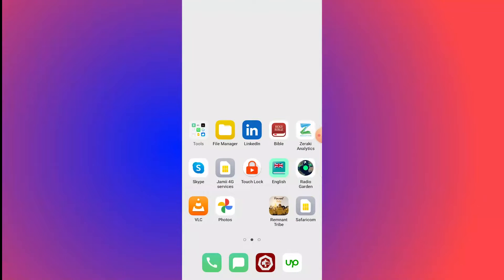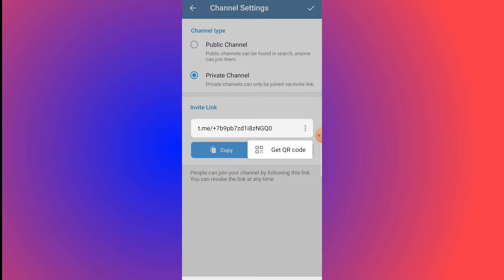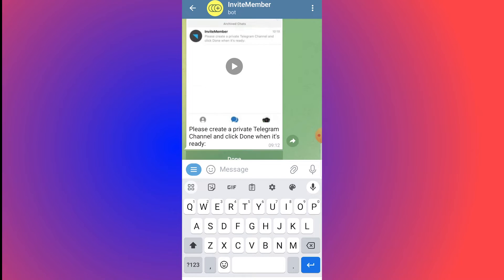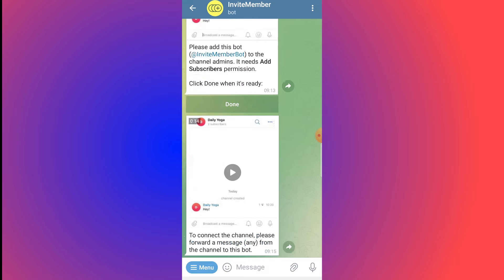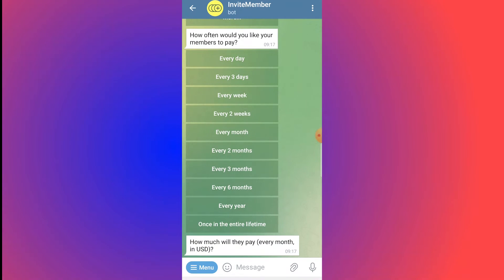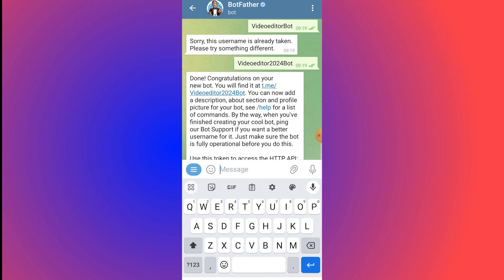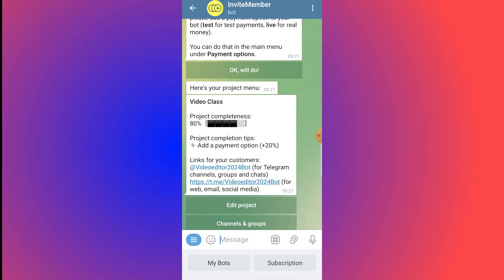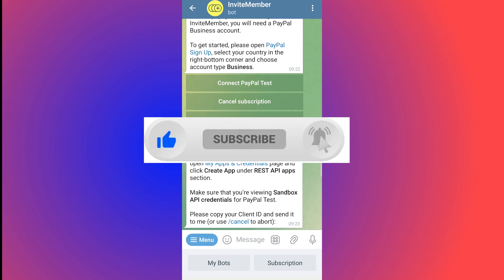How to Make a Paid Telegram Group With Whop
If you are looking for a video tutorial on How to Make a Paid Telegram Group With Whop 2024? Look no further!
This comprehensive video demonstrates the process step by step. Make sure to watch till the end for a thorough grasp.

You will learn, easily achievable right from your phone.